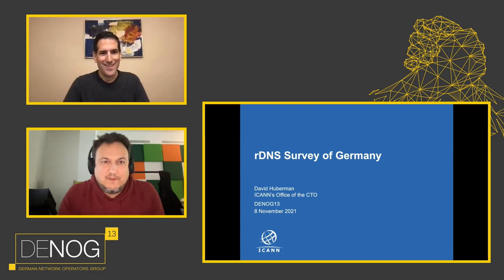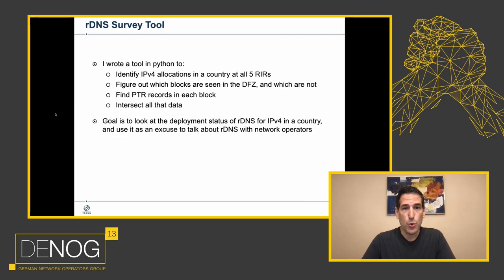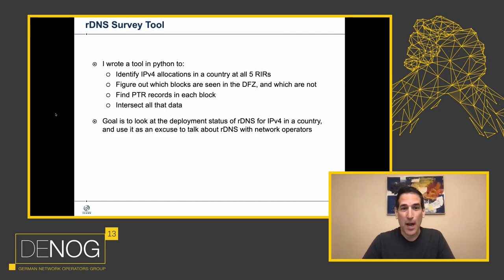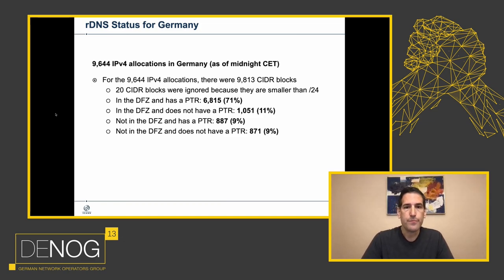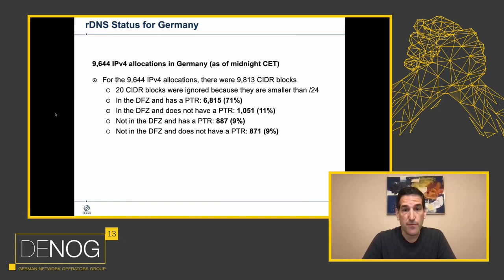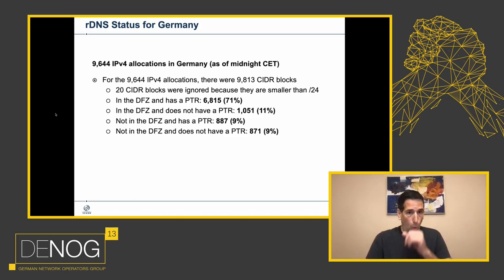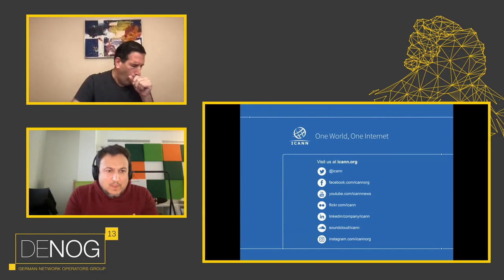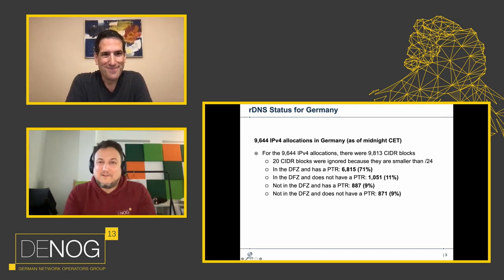DENOG13 Reverse DNS Survey of DE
I identified all the IPv4 allocations by RIPE NCC to Germany, and did a programmatic survey of the state of reverse DNS for this data. I present my findings and talk very briefly about the benefits to network operators of establishing PTR records for external-facing nodes.

Speaker: David Huberman